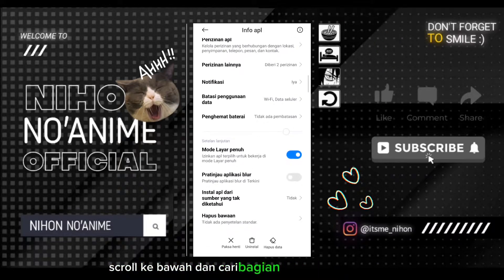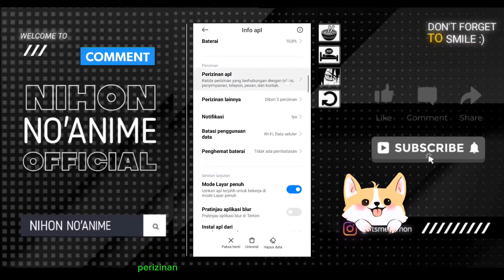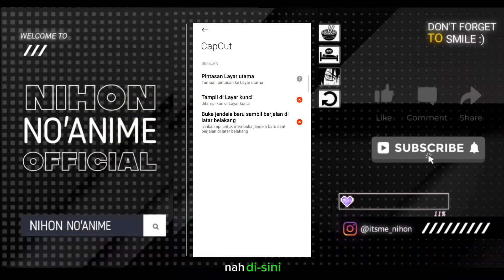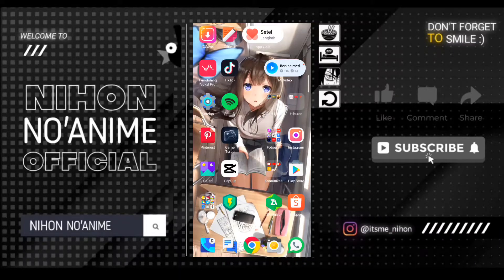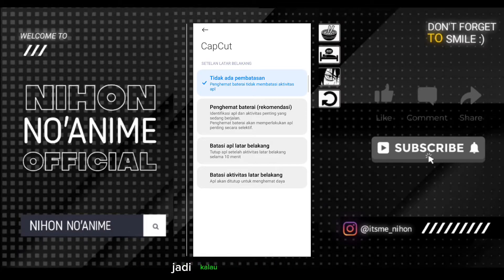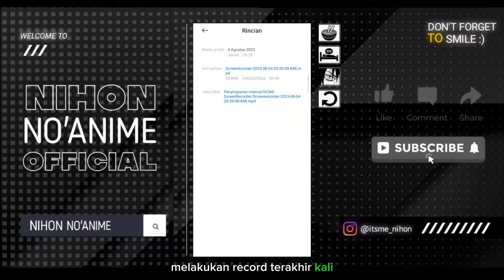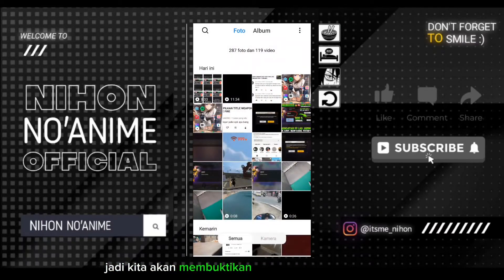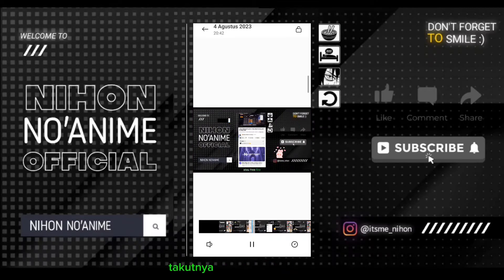CARA EXPORT/MENYIMPAN VIDEO CAPCUT TANPA MENUNGGU LOADING 1-100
🌸Assalamualaikum wr.wb
Hallo Guys Kali Ini Saya Upload Video baru
» CARA IMPORT/MENGGUNAKAN PRESET TEMPLATE TIKTOK KE CAPCUT TERBARU || NIHON NO'ANIME OFFICIAL
Selamat Menonton:')

Support terus channel ini dengan cara ↙️
👉 koment
Dan hidup kan tanda 👉 Lonceng 🔔 nya 🆗
Agar kalian tidak ketinggalan video terbaru dari channel ini..!!

• Device   : Xiaomi 11 Ultra 12+7/512
• Aplikasi : CapCut dan Tiktok

💰tolong Bantu Donasi Buat Beli Pc🙏🏻

Buat kalian yang mau membantu saya
Bisa dengan cara donasi di link ini :

Terimaksih Banyak🙏🏻

Sekian Dulu Cuy, Deskripsi nya
Lanjutin aja nonton video gue😁
Ingat lo ya jangan lupa kasih saran ke gw😆

📌 Share video ini jika menurut kalian bagus
👍 Like jika kalian suka,